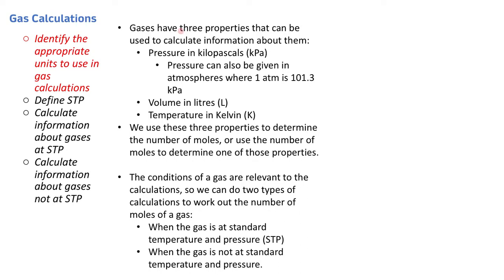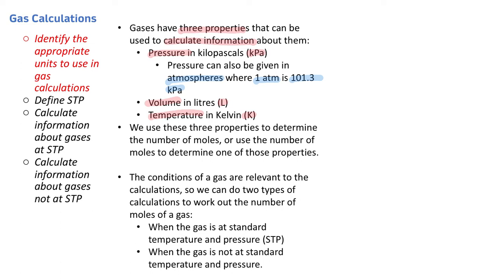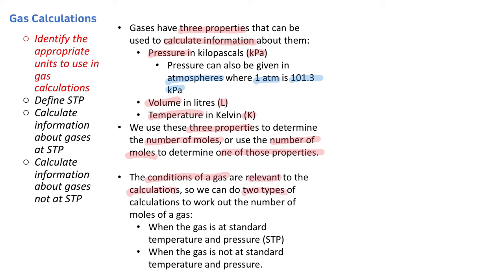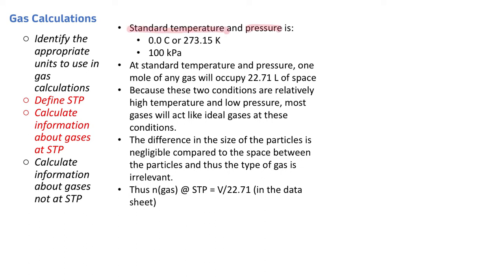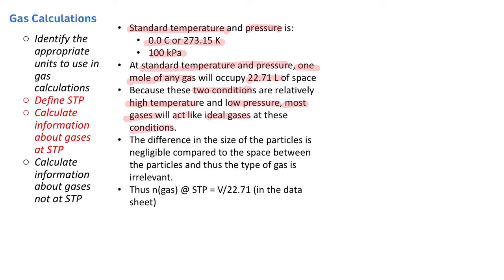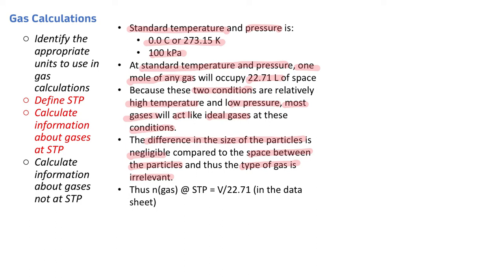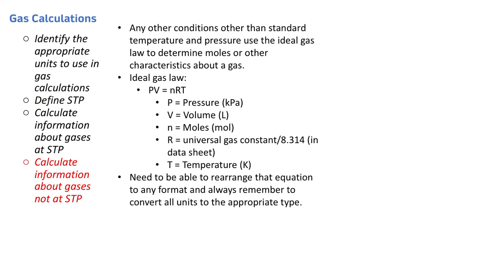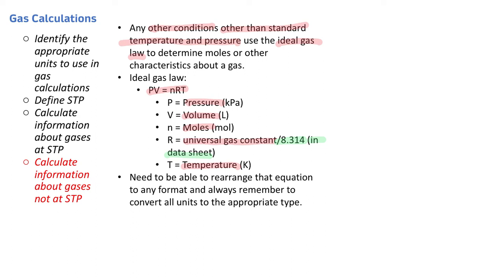CG11 - Gas Calculations